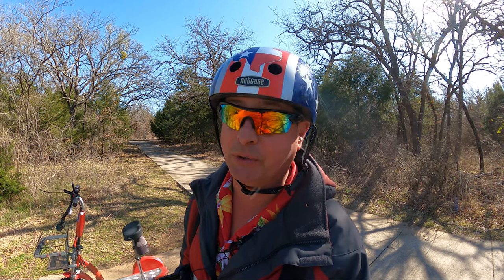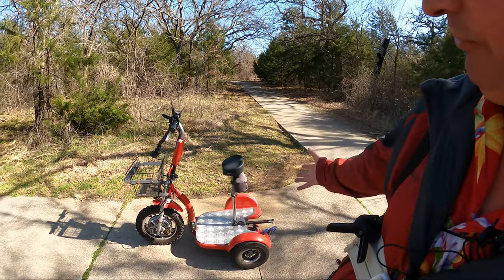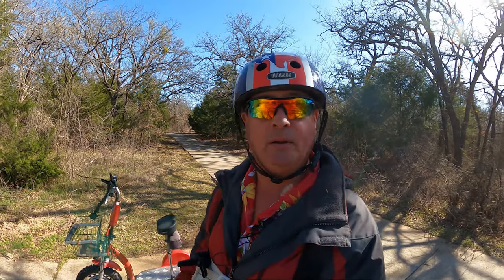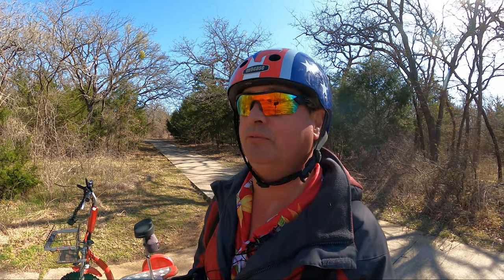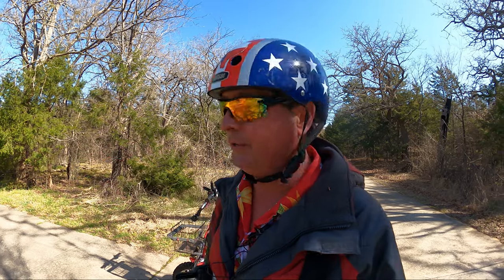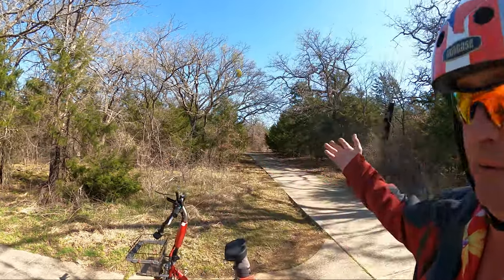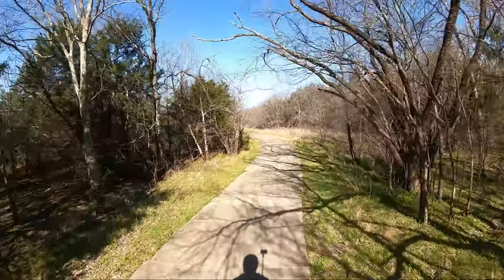Handicap Scooter Ride | Virtual Ride Along!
One of my favorite places to camp is Johnson Branch State Park in Texas. One of my main reasons for this is due to the great handicap scooter ride on the ADA friendly concrete trails. I enjoy creating virtual ride along videos from my high speed mobility scooter.
If you are looking for a great handicap scooter ride then this virtual ride along video will introduce you to one of my all time favorite Texas State Parks handicap trails! Constructed in the 1980s the concrete trails at Johnson Branch Unit of Ray Roberts Lake State Park are the perfect place for a wonderful handicap scooter ride! AS you will see in this virtual ride along video almost every style of handicap scooter can navigate these great concrete trails.
Come along with me on another fun handicap scooter ride in this virtual trail ride video of the handicap trails at Johnson Branch State Park in North Texas!